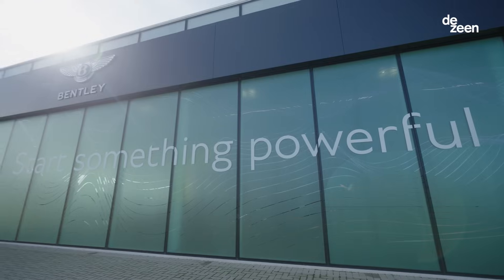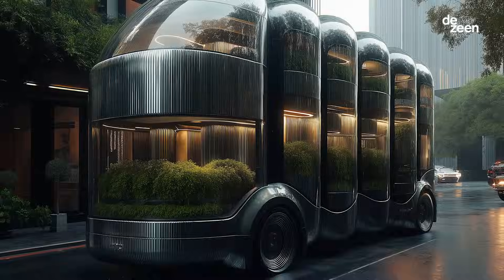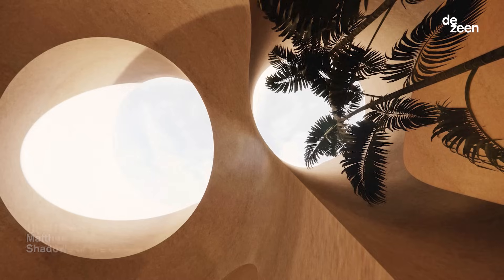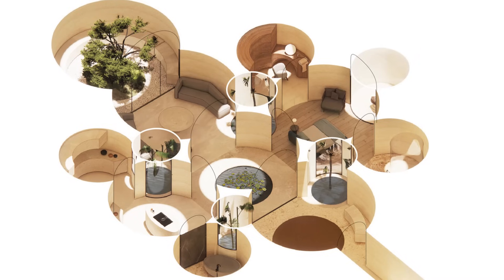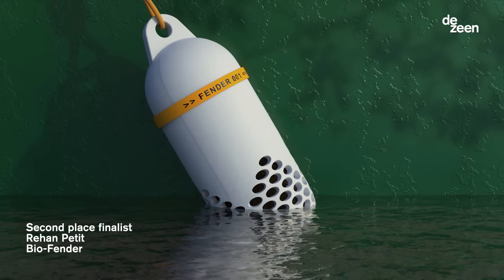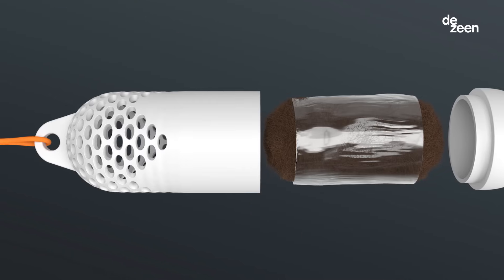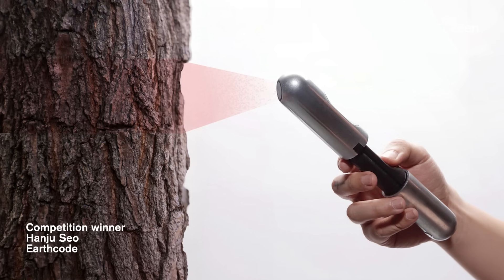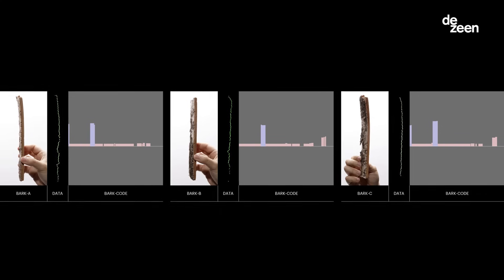Dezeen X Bentley Start Something Powerful Competition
Earlier this year, in partnership with Dezeen, we launched the Start Something Powerful Competition - a global contest that called for pioneering proposals that could have a powerful impact on how people live over the next 100 years.

The winners are in. First place goes to South Korean designer Hanju Seo with his Earthcode project, a tree identification system for carbon tracking. By blending AI with traditional tree identification methods, Seo's handheld scanner creates unique "Bark-Codes," making carbon credit verification more accurate and secure.

Second place was awarded to Rehan Petit's Bio-Fender proposal to cleanup oil spill using repurposed boat bumpers, while Matthew Pratt's subterranean desert sanctuaries won third place.